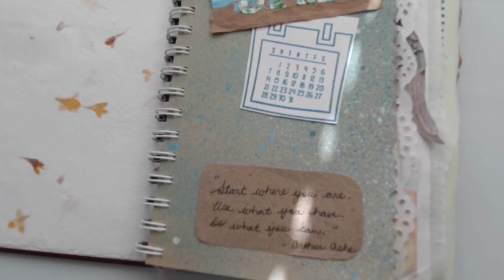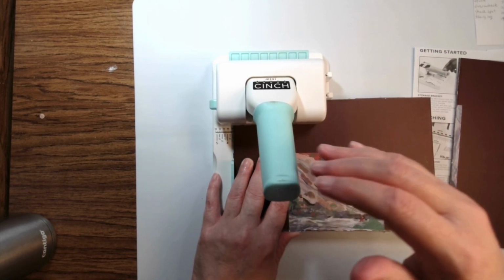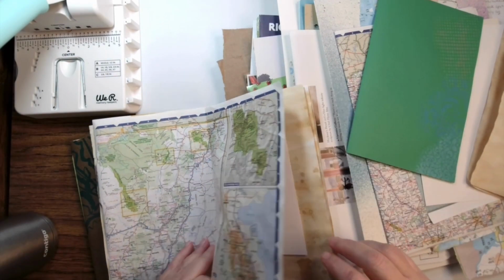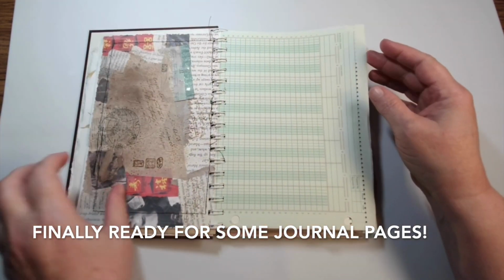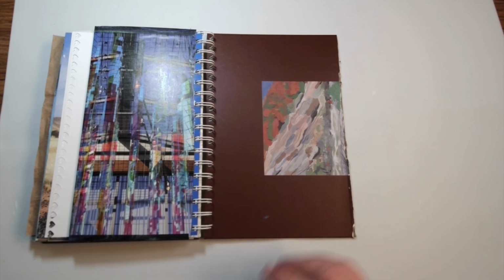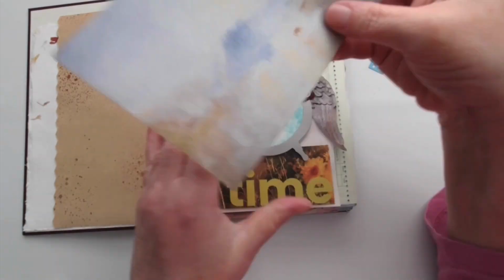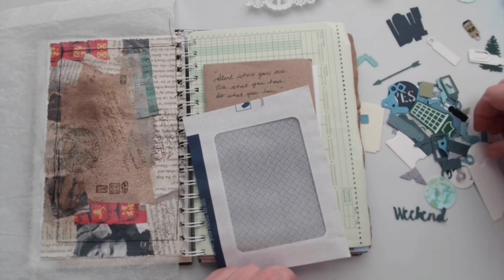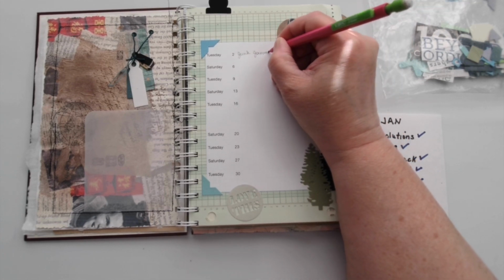2024 Planner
junkjournaljanuary hosted by Meg at Megjournals in collaboration with Get Messy Art.

Sign up for free here to download the prompts and grab your printable!

The prompts I’m following:
Resolutions
Quote
Throwback
Tuck Spot
Daily Log

Supplies:
Ephemera made during the Dephemerember challenge hosted by 49Dragonflies and Luise Heinzl.

Most of the small die cuts are from Elizabeth Craft Designs line called Planner Essentials, using a lot of Club Scrap paper.

Pinkfresh Studio alphabet dies Julieta  (fall freebie from Scrapbook .com)

Prices are current as of the day I typed this out (obvs.)  Or I would, theoretically, if anyone ever followed a link and bought something, which I guess might happen someday.